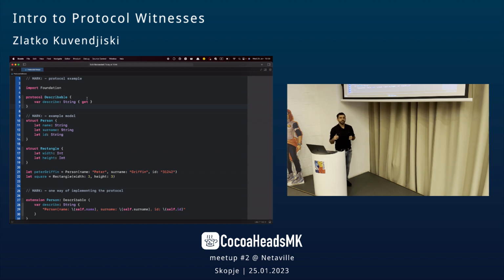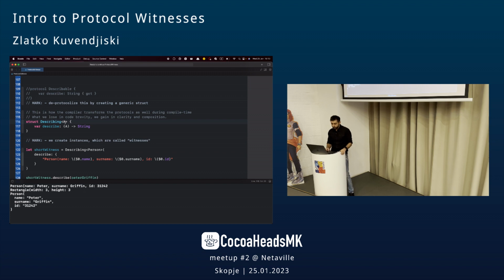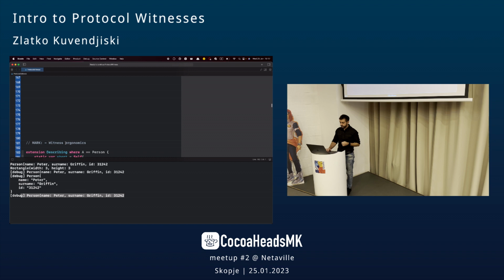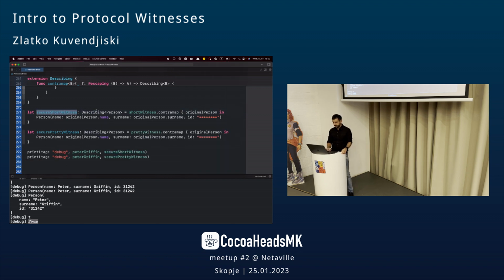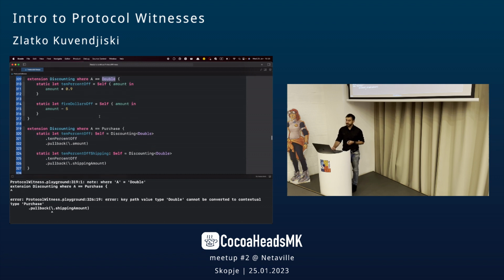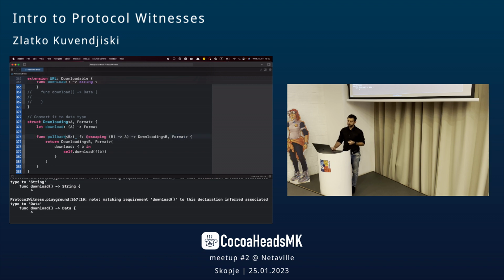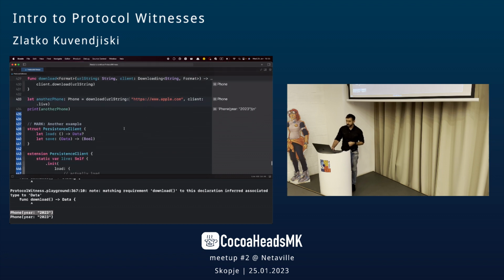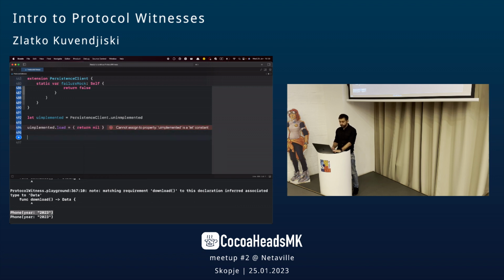Intro to Protocol Witnesses | Zlatko Kuvendjiski | CocoaHeadsMK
CocoaHeadsMK meetup #2 @ Netaville | Skopje, 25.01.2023